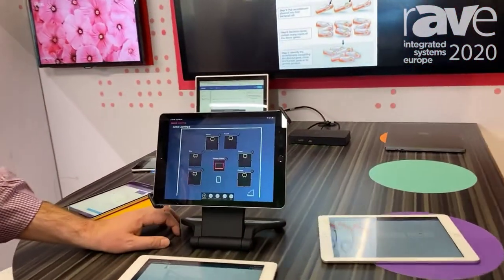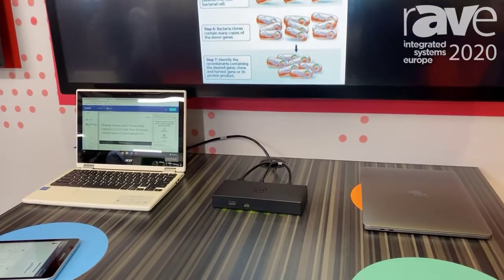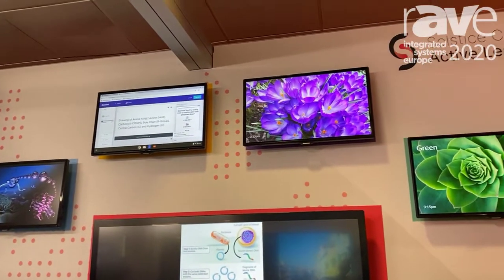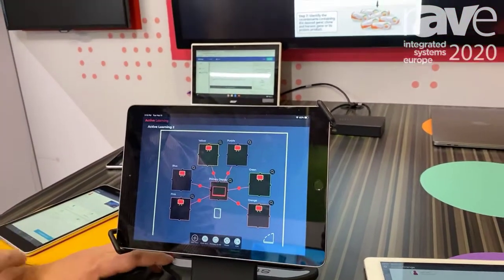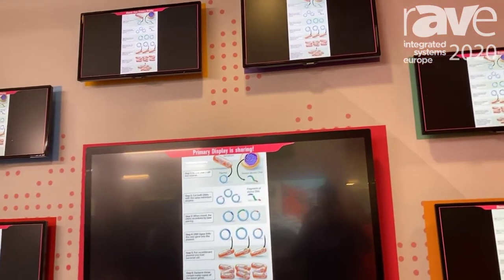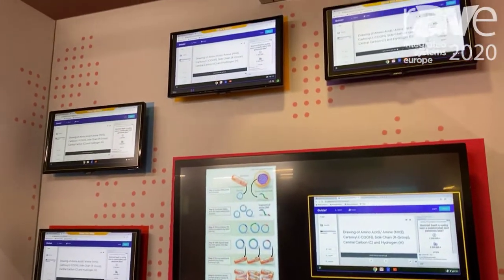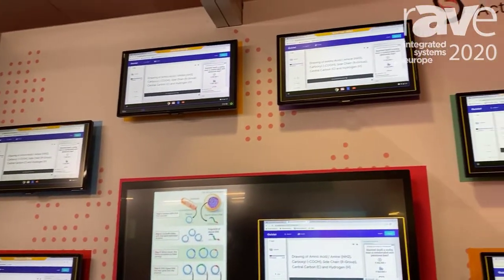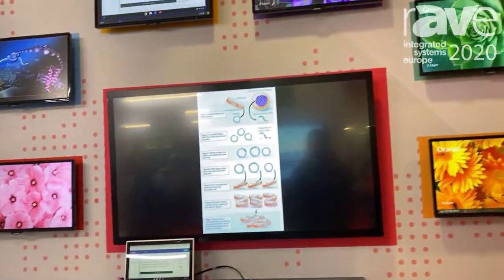ISE 2020: Mersive Talks Solstice Cloud Active Learning, Software-Based System for Video Routing